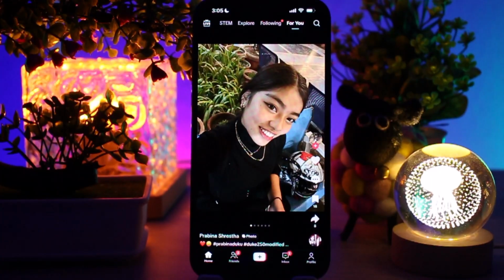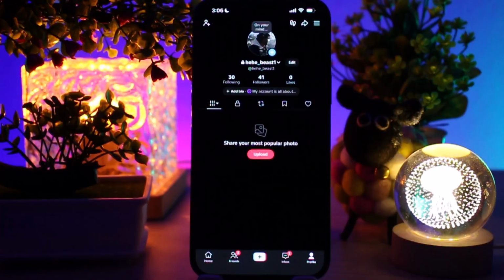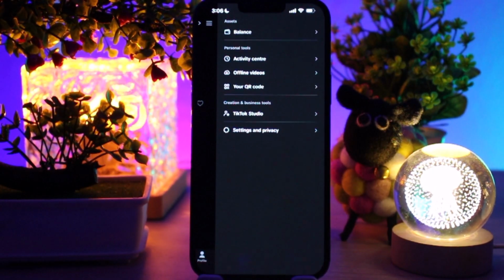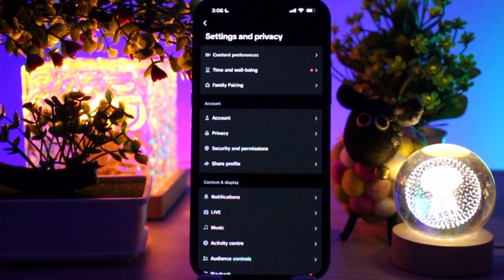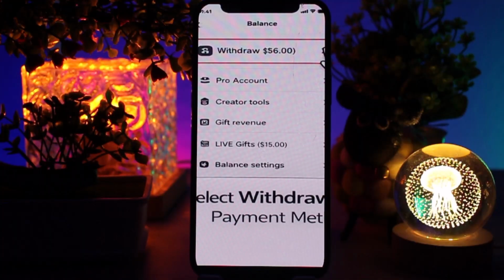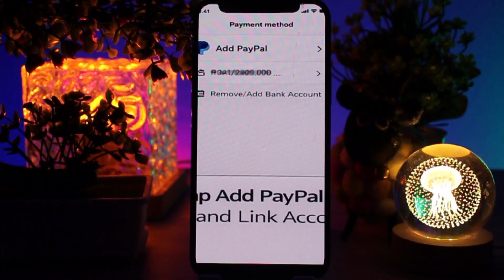How to Add PayPal to TikTok Wallet / TAKE OUT YOUR MONEY FROM TIKTOK - 2026